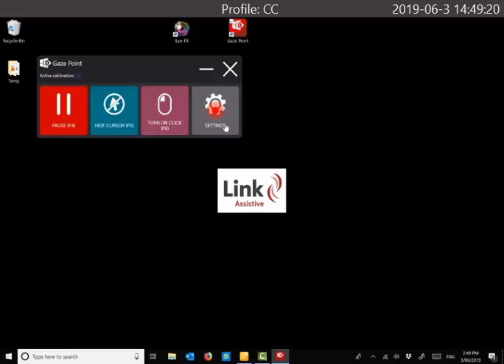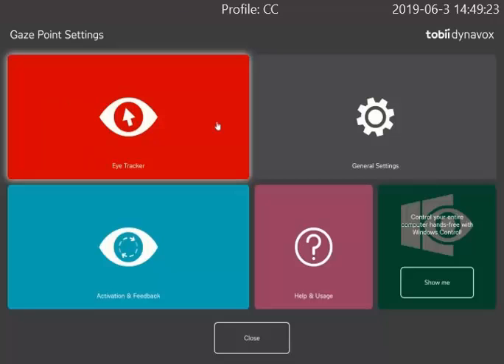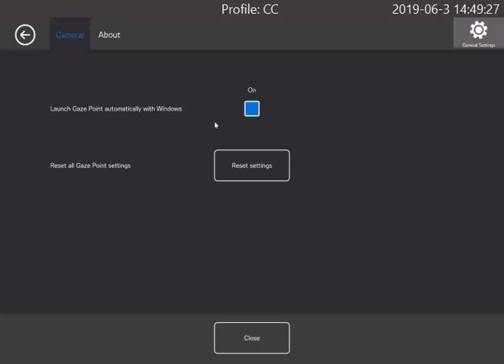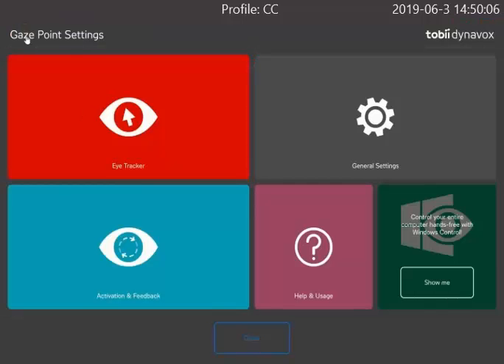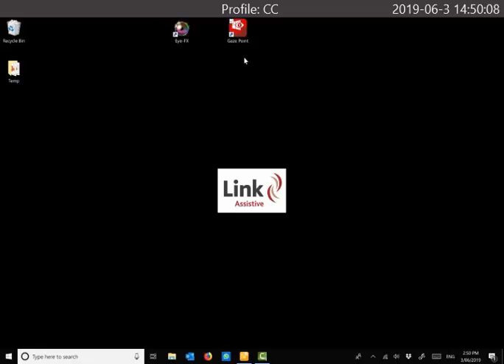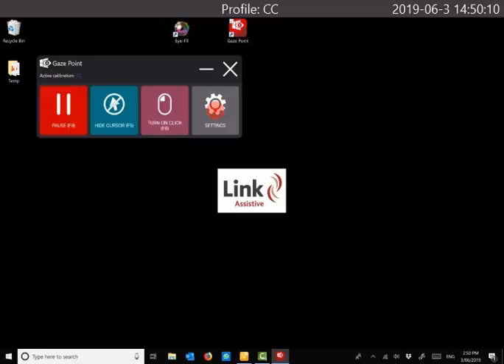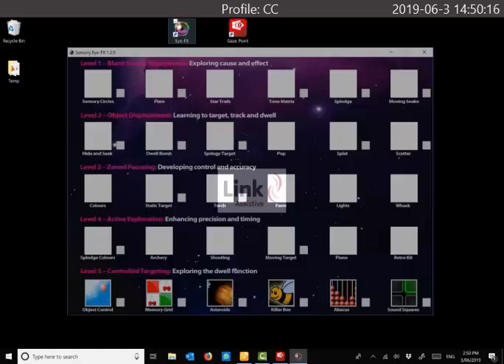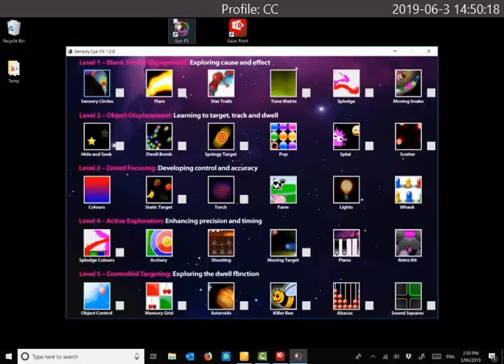Using Sensory Eye FX with the Eye Mobile Mini and Eye Mobile Plus